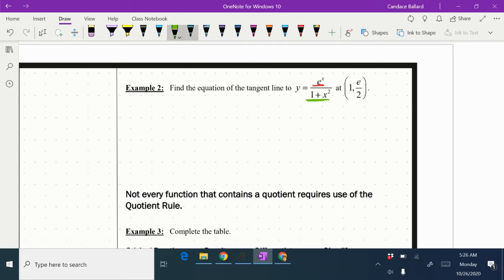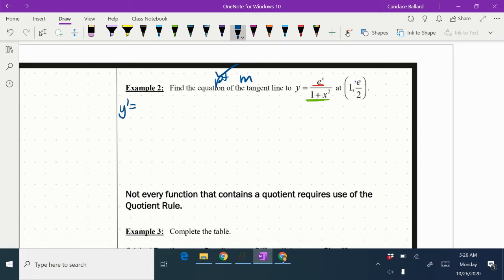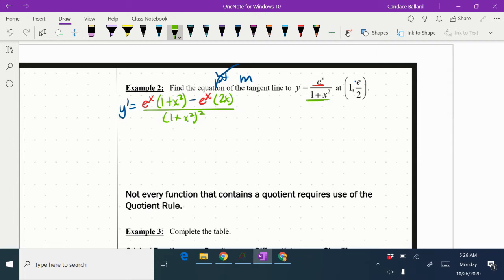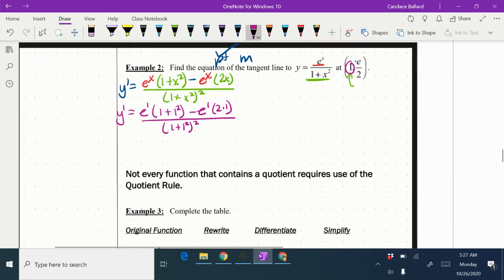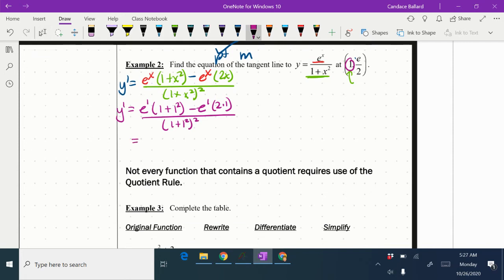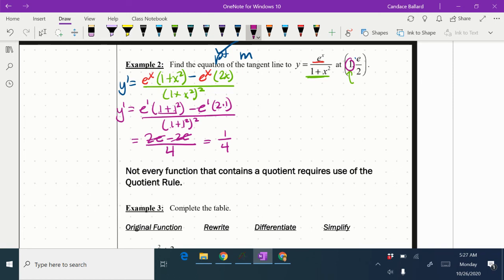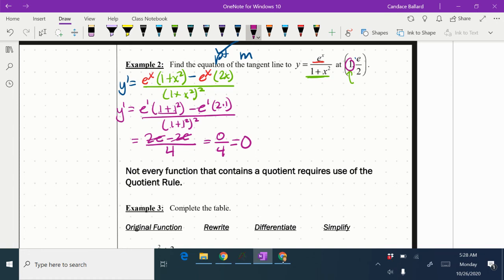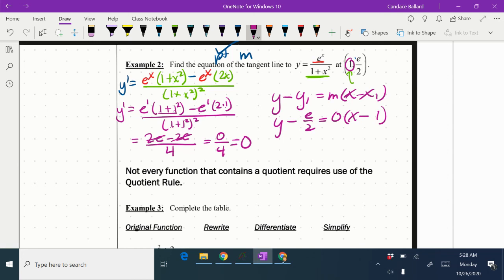Calculus 2.9 Quotient Rule Example 2